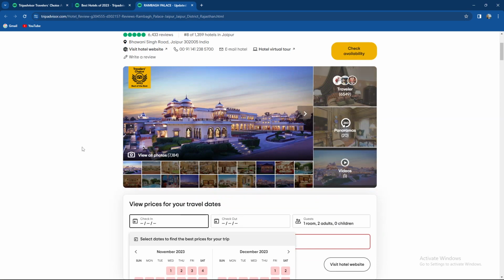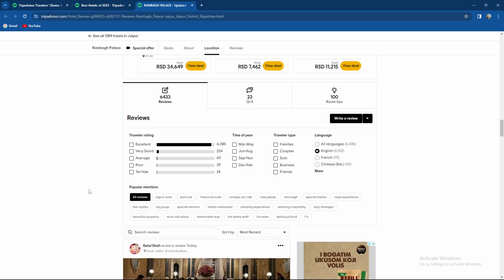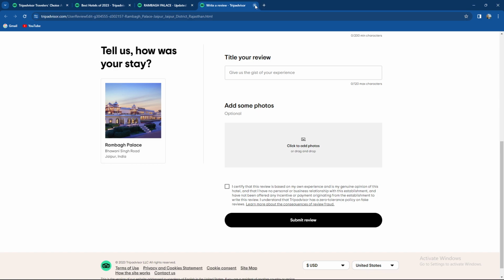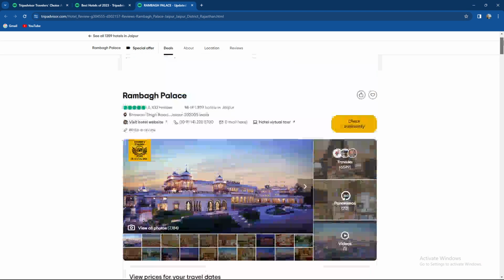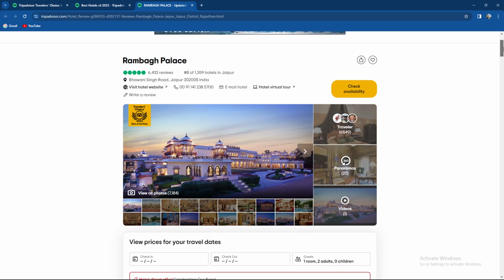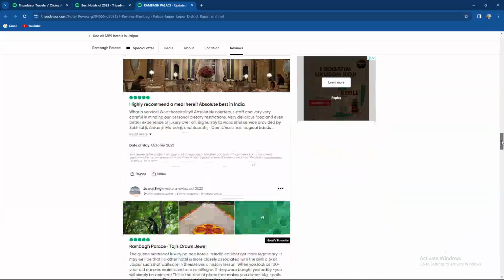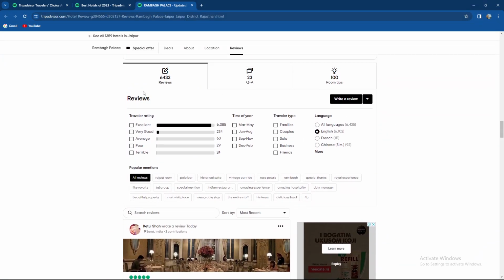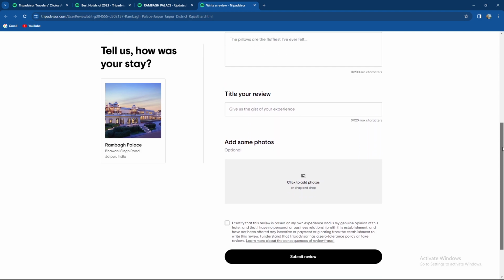How To Writte A Review In Tripadvisor (Quick Tutorial)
Today we talk about How To Writte A Review In Tripadvisor , so stay until the end of the video to see the full explanation.